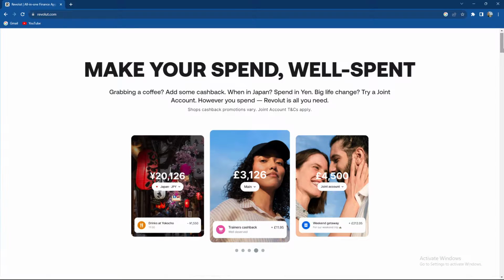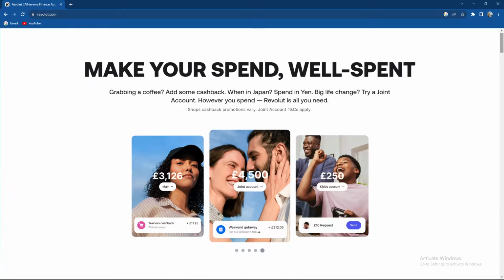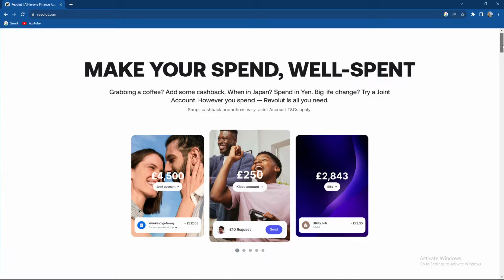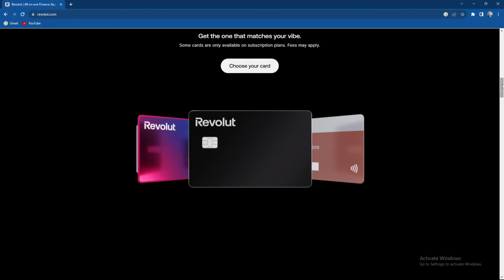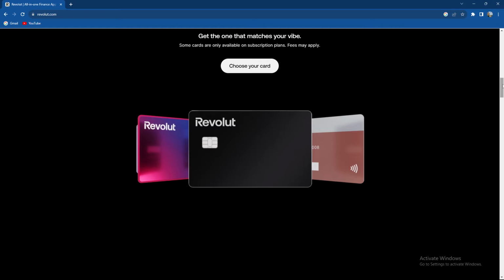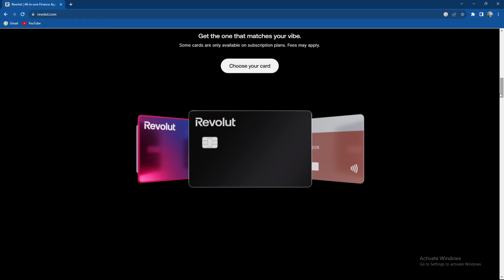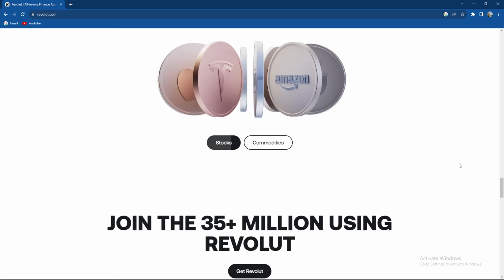How to Use Foreign Currency on Revolut (Easiest Way)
Today we talk about How to Use Foreign Currency on Revolut, so stay until the end of the video to see the full explanation.